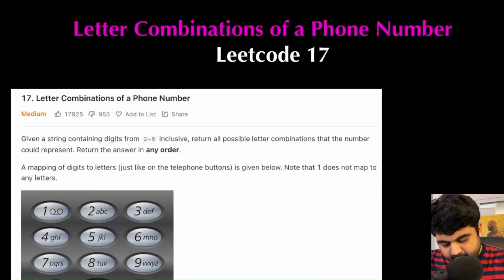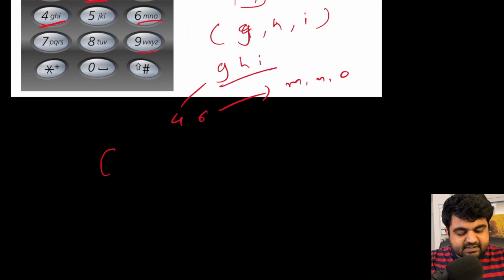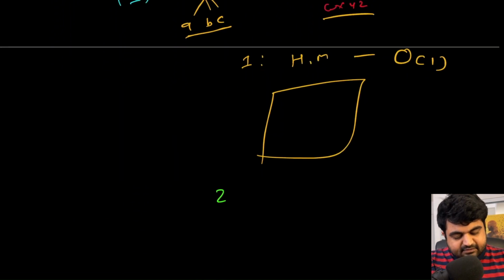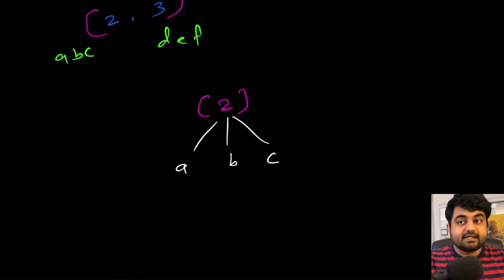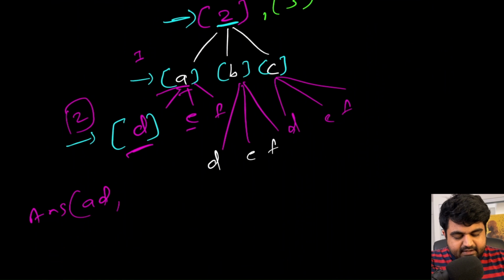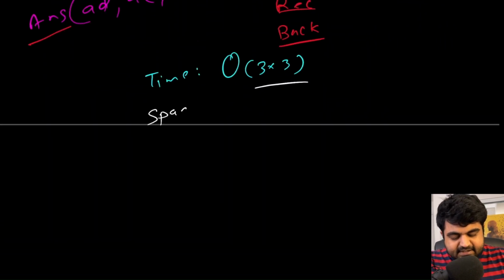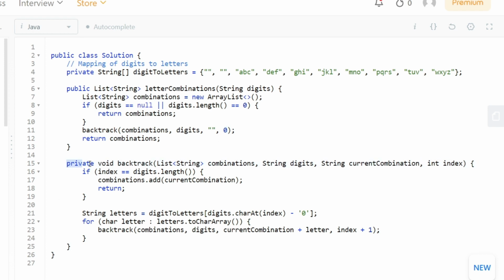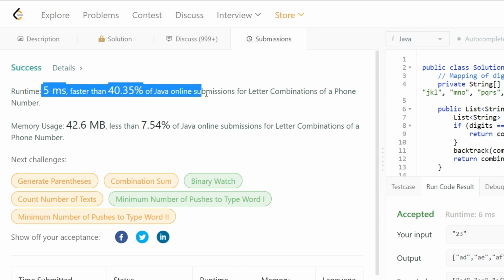Letter Combinations Phone Number | LeetCode 17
Letter Combinations of a Phone Number gets a clear, interview-focused walkthrough so you can recognize the pattern and solve it confidently.

In this Destination FAANG lesson, you’ll learn generating all possible letter combinations from digit input and see why backtracking over choices for each digit matters for technical interviews. The explanation is built for DSA and LeetCode practice, with emphasis on clean problem solving, pattern recognition, and FAANG/MAANG-style interview preparation.